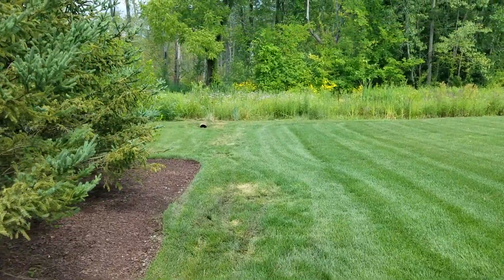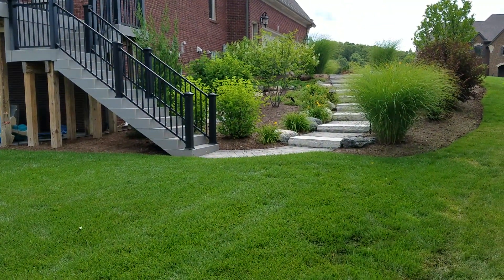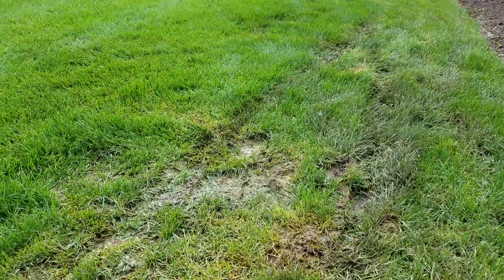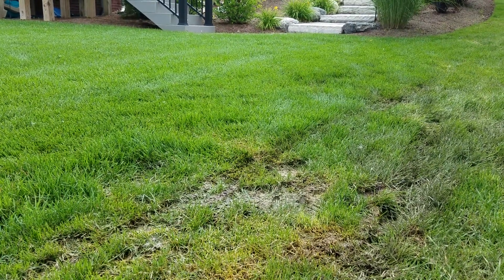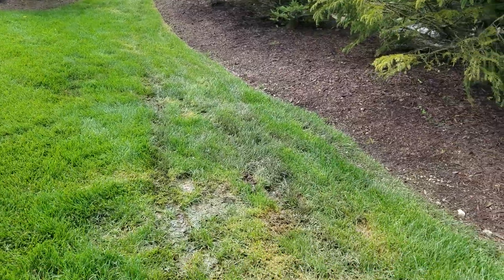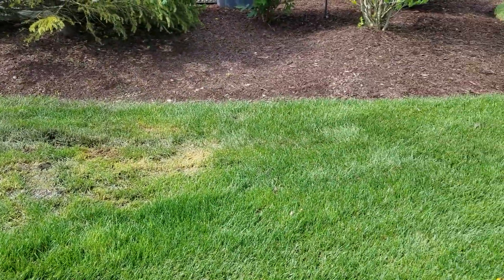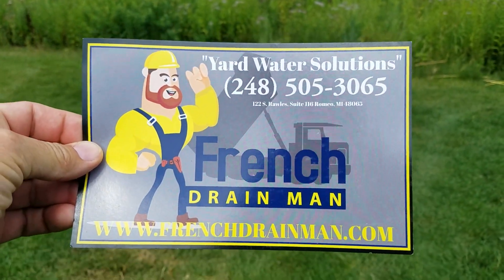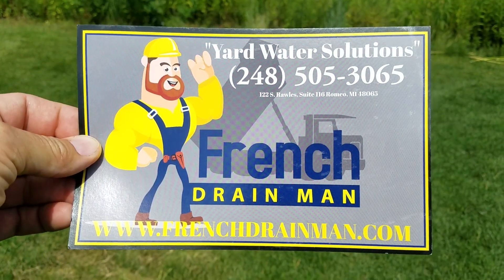Do Dry Wells Work and Why Do Dry Wells Fail?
I get asked this question all the time. Why can't we just dig a hole and fill it full of stone and terminate the pipe there and this is a perfect example of why you shouldn't just dig a hole.

I just had a homeowner request a quote. What happened here, was all the downspout water, so roof runoff water, and there's a French drain pipe that goes between the two homes here between the two bed areas through that green belt. They just ended it right here.  They thought, well, we had some fall and we're far enough away from the home. Let's just terminate the pipes right here.

Well, if you don't have sand, just really great soil percolation. If the soil type doesn't perc really well, this is what you create. This is just a bog. The only thing that's going to fix this is to dig up that dry well [...]